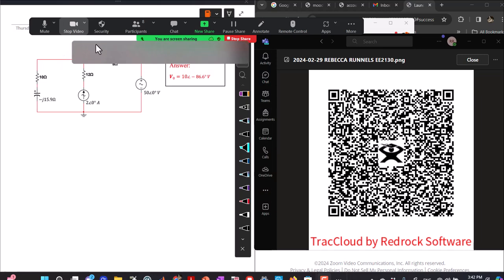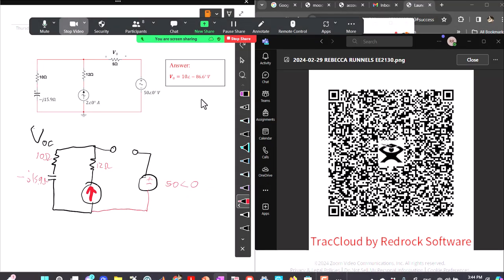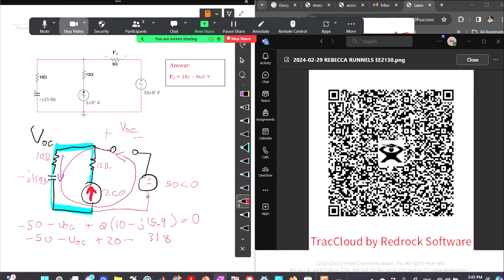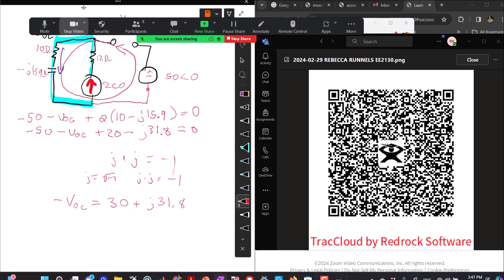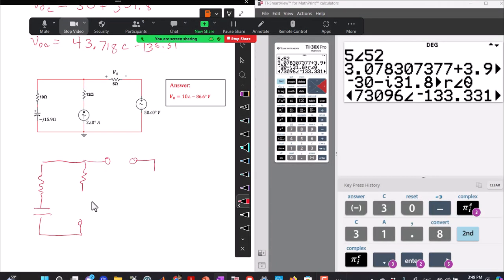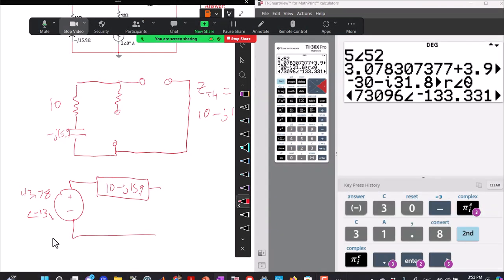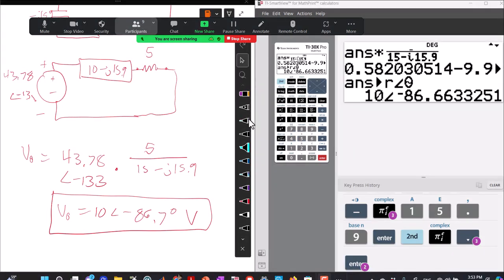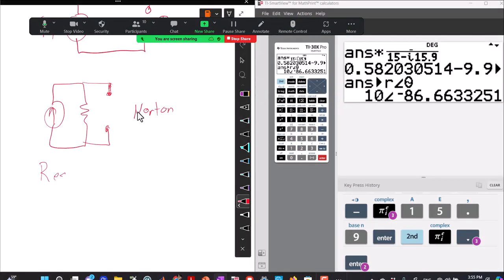Thevenin from AC Analysis